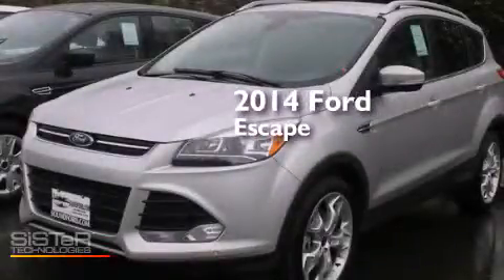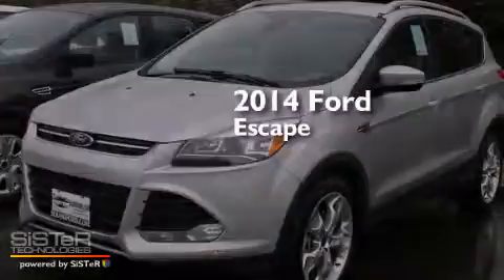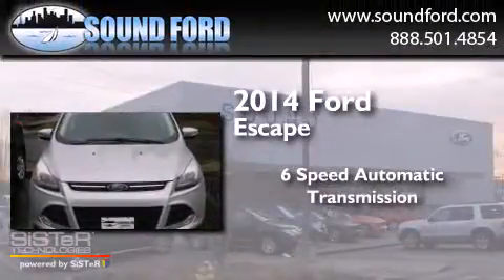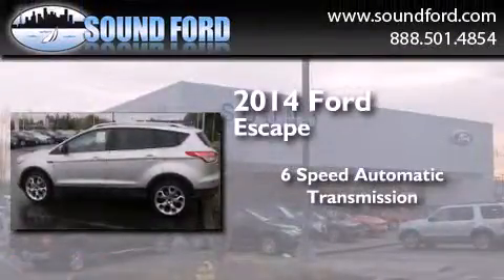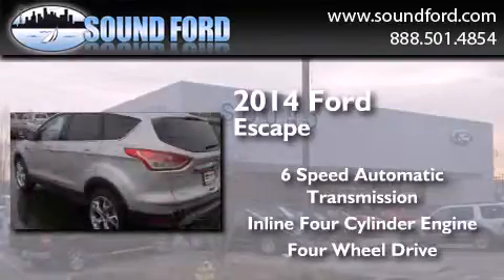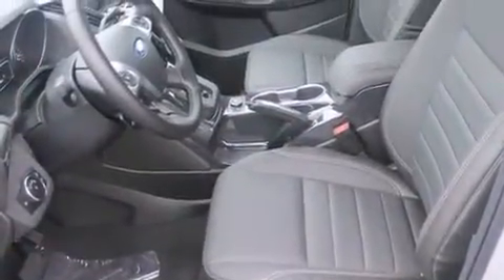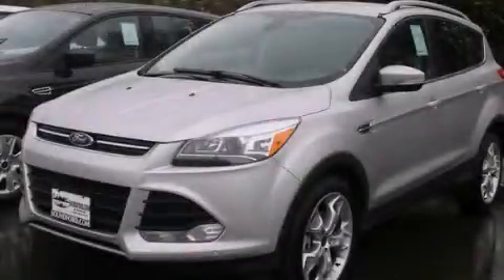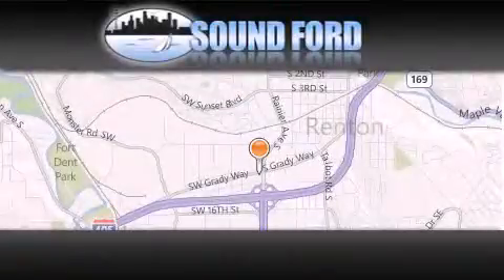2014 Ford Escape Renton WA 98055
We have been honored to serve the Renton WA area , we promise that your experience at our dealership will exceed your expectations ! Year : 2014 Make : Ford Model : Escape Engine : 2.0L 4Cyl Trans . : 6 Spd Automatic Exterior : Ingot Silver Metallic Miles : 25 Interior : BLK LTH TRIM BKTS 60/40 R Stock : 145259 Sound Ford 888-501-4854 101 SW Grady Way SW Renton , WA 98057